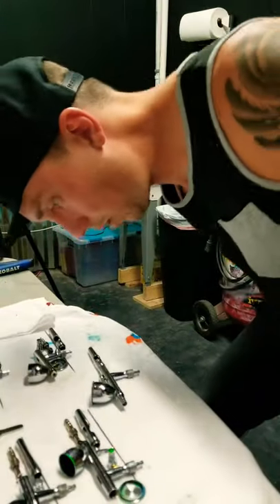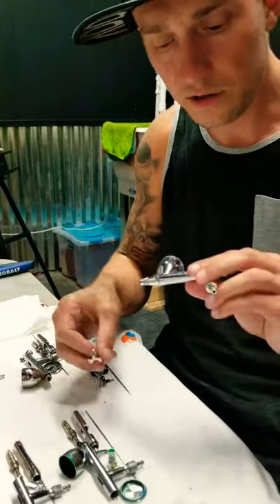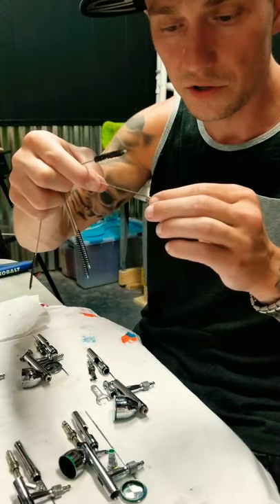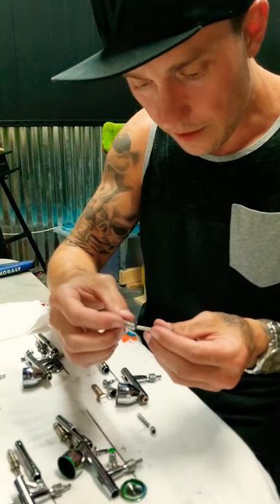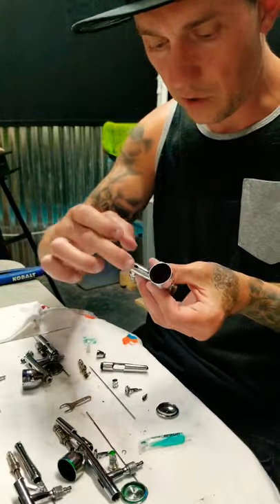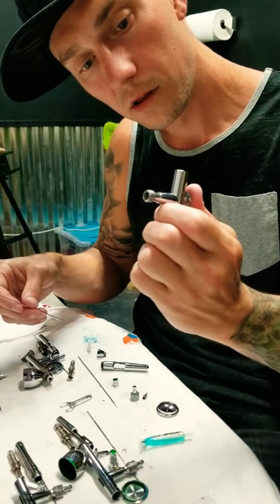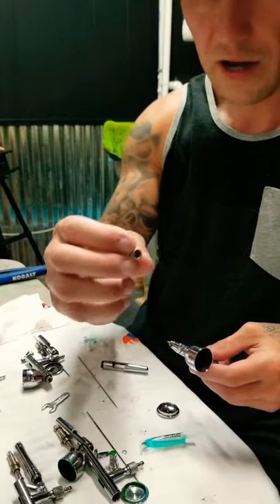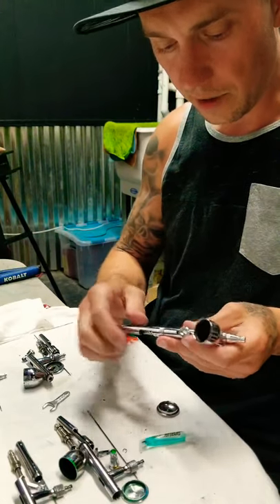Airbrushing For Beginners-Cleaning and Reassembling the Iwata Eclipse hp cs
Cleaning and re-assembling the iwata eclipse hp cs